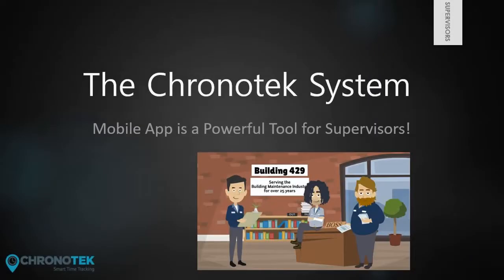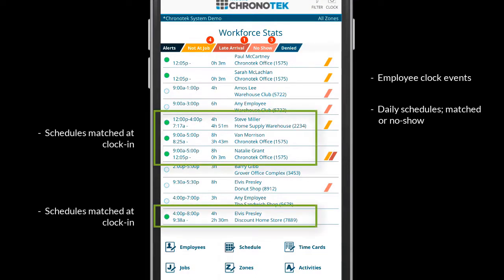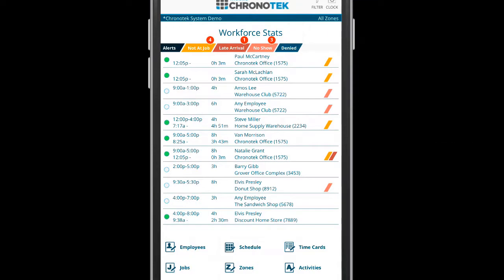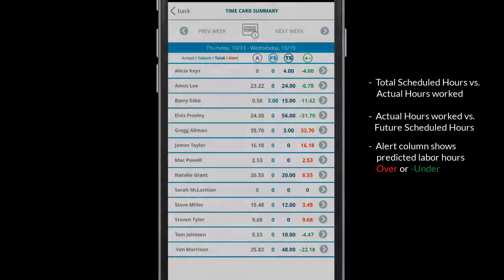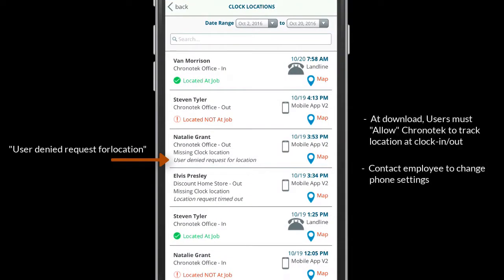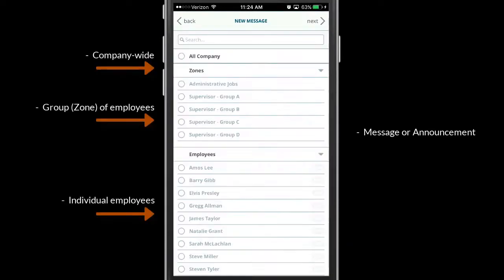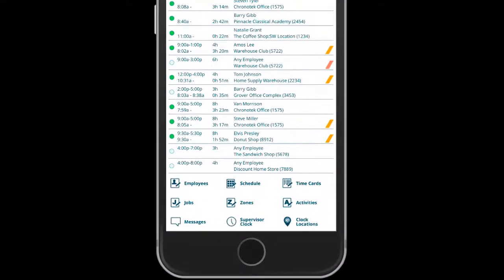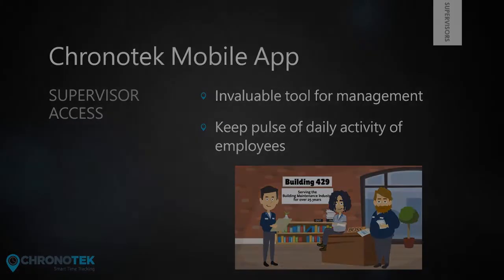Chronotek Supervisor App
The Chronotek app is a powerful tool for supervisors.  The dashboard on the app gives supervisors access to live employee activity throughout the day.  Many functions on the app:  use Supervisor Clock (group clock in/out), know employee's location, view live schedules and any missed/late schedules, send messages to their workforce (can mark "required" read), control overtime hours, view reports, add employees and jobs "on the go", and more.